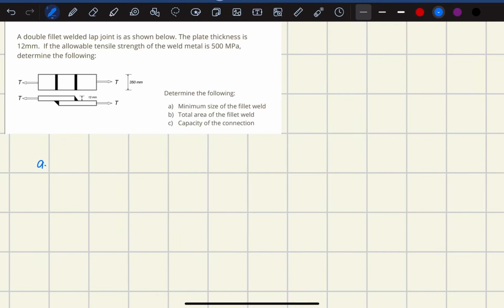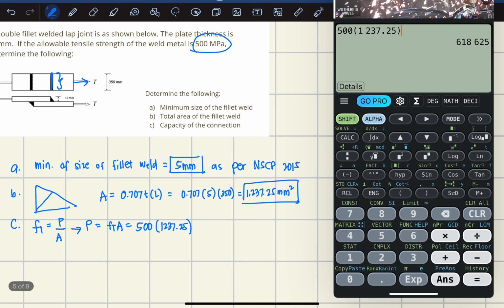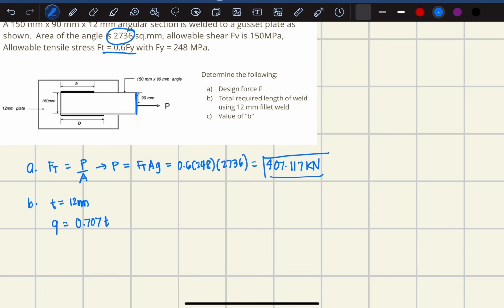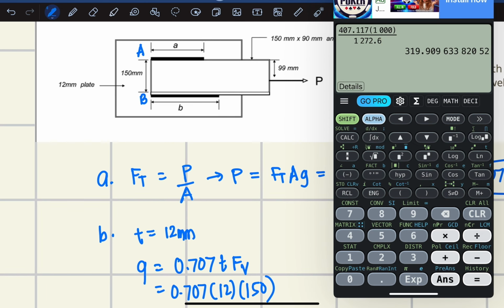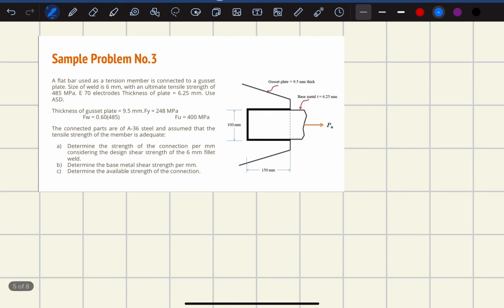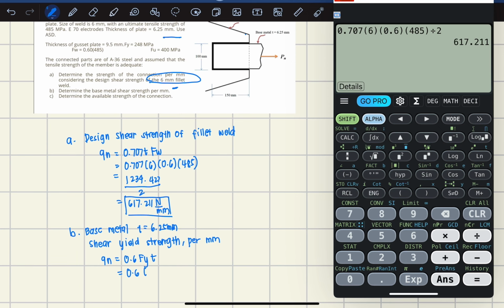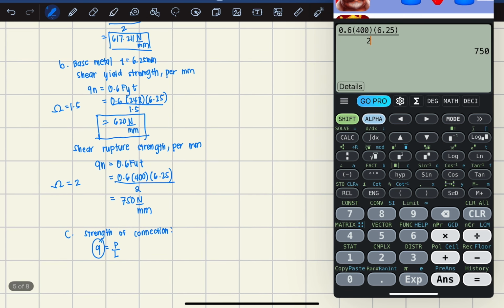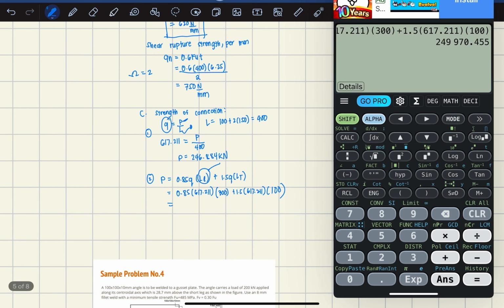PART 2-WELDED CONNECTIONS